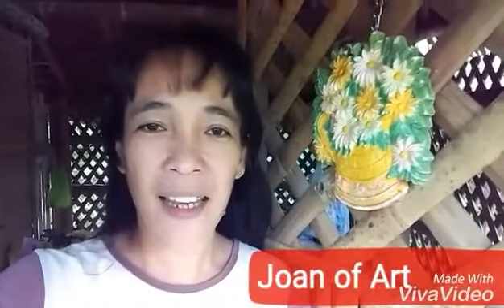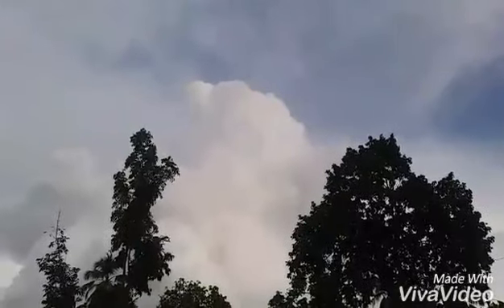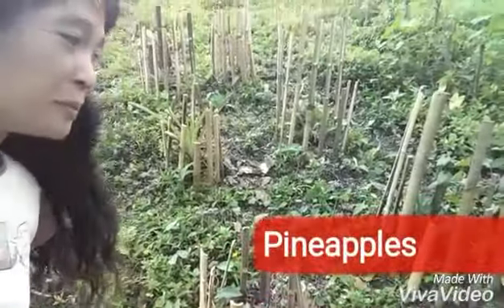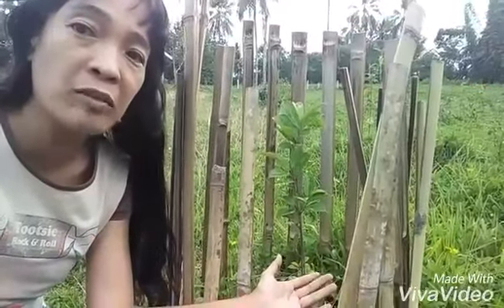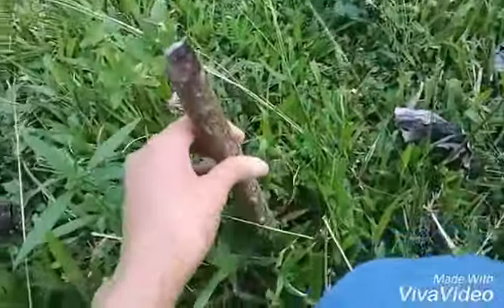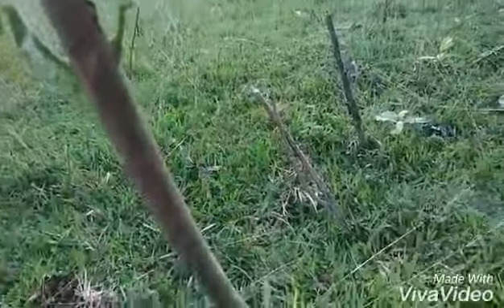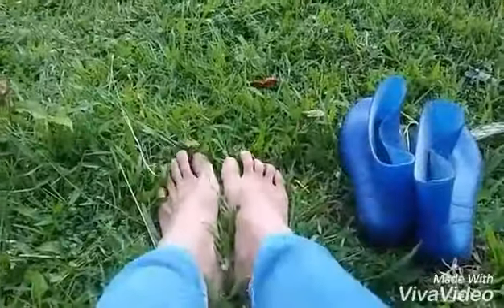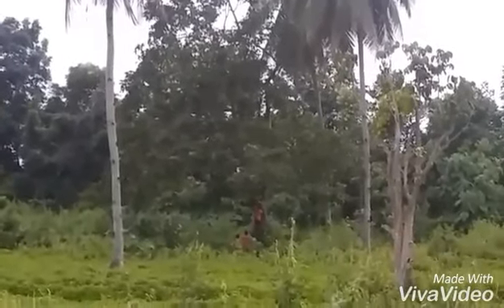Filipina Single Mother Life and Love in the Farm: Beginner's Experience in Natural Farming